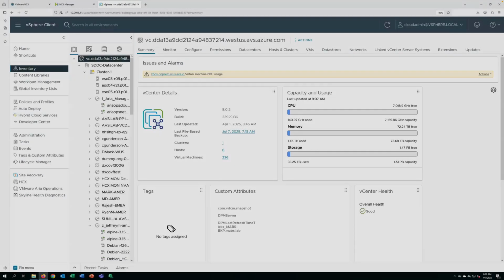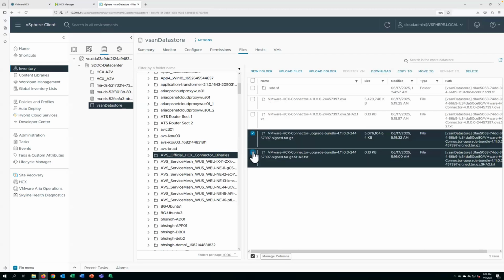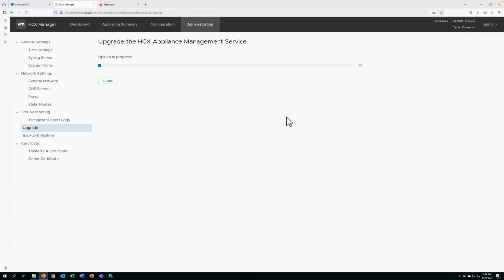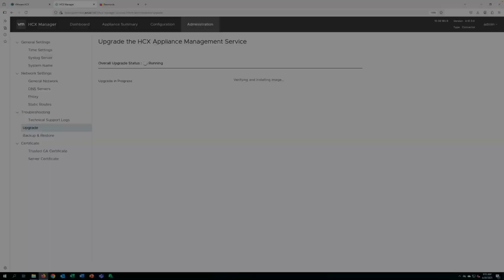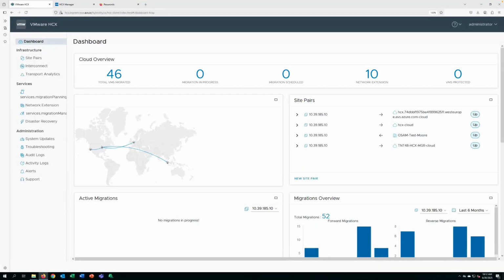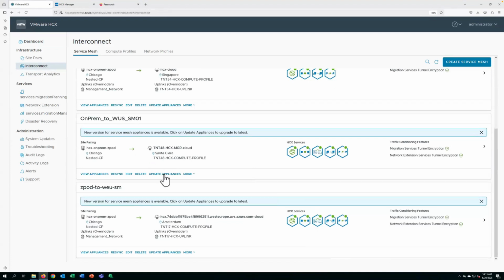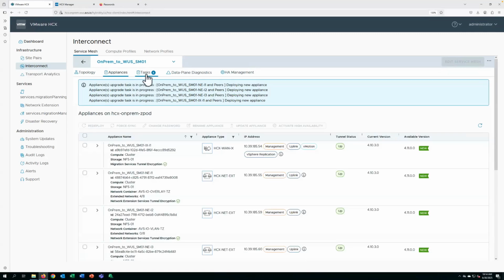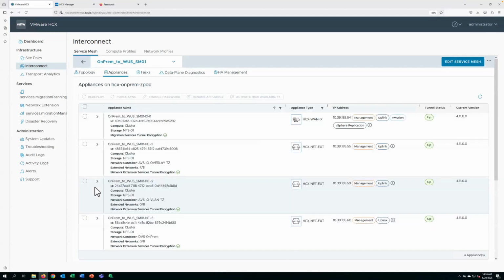AVS - HCX 4.11 Upgrade Process